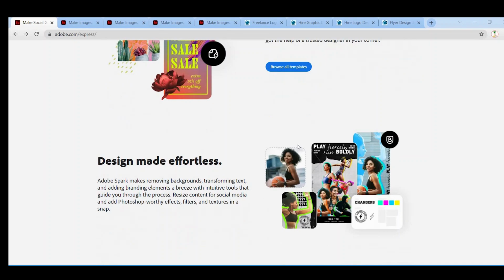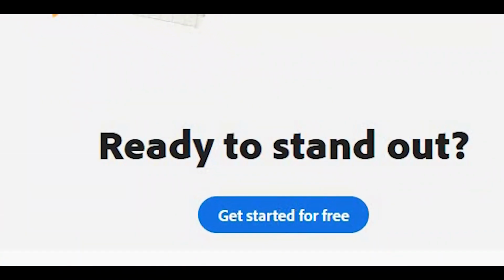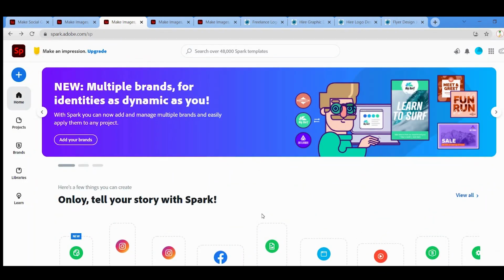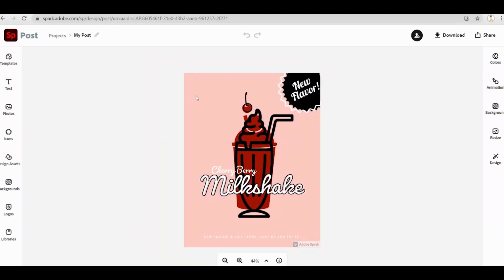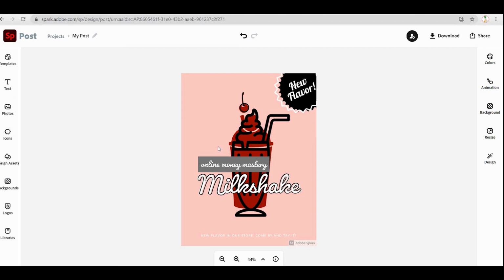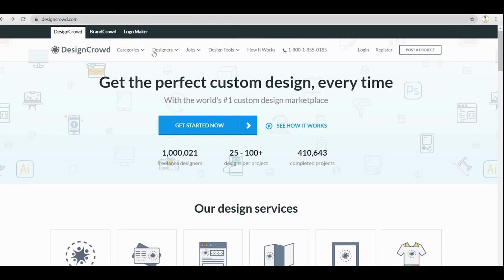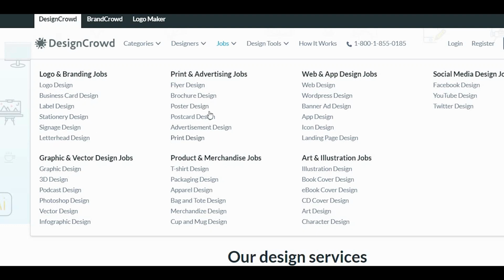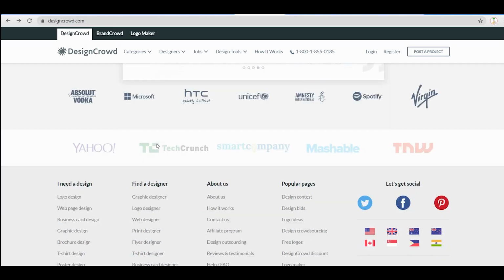MAKE $258 Per Photo In PayPal Money (No Camera) | Make Money Online 2021 (Earn PayPal Money)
01:25 Earn PayPal Money
03:30 Free PayPal Money
05:45 Make Money Online 2021
07:26 PayPal Money 2021

🔥💰 🤑Welcome to Online Money Mastery! 🔥💰🤑 I'll show you how to make money online step by step. How to make an income online. How to create a side hustle income online.  How you can start earning income with the latest websites and apps! Most of these methods are FREE and WORLDWIDE that pay you quickly. Find ways to make money online for free. We will show you many different ways to make money by using the power of the internet.  Start an online income business from the comfort of your home. I do all the researching for you, then show you how to do it, so it is easy for you to do by yourself.  Enjoy! 🔥💰🤑